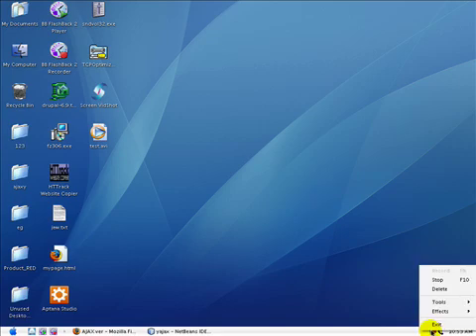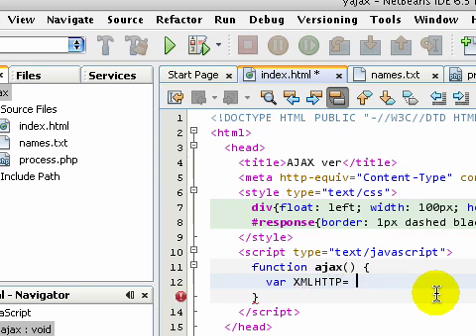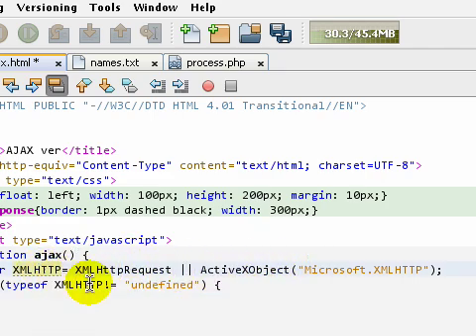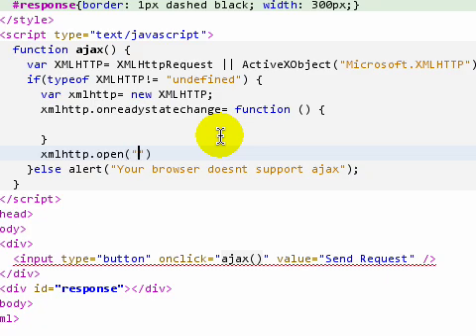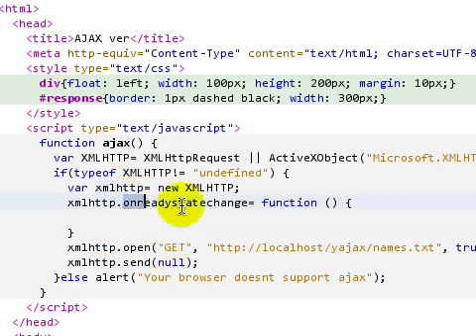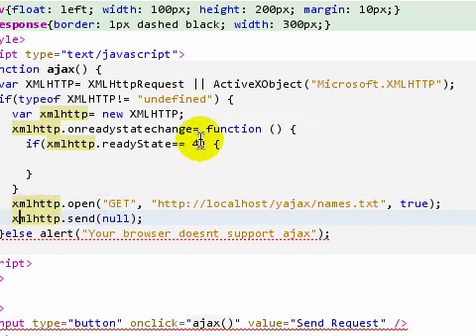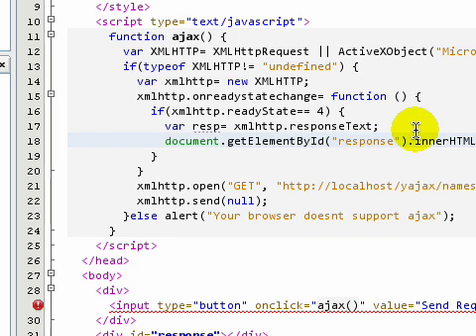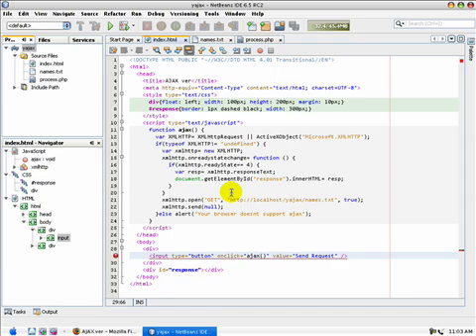Ajax tutorial 2: Simple ajax example using GET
Second part of ajax tutorials. to watch in high quality
 Using get to request a page through ajax object in javascript

please joing my facebook group for regular JS tutorials and other queries